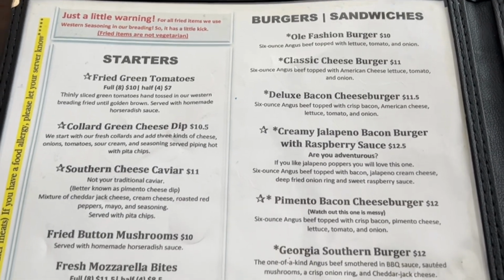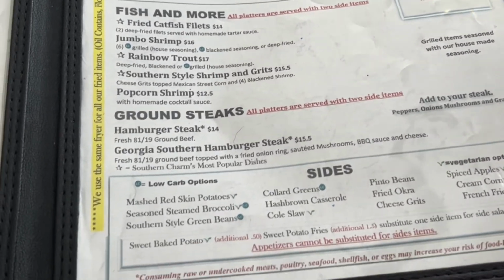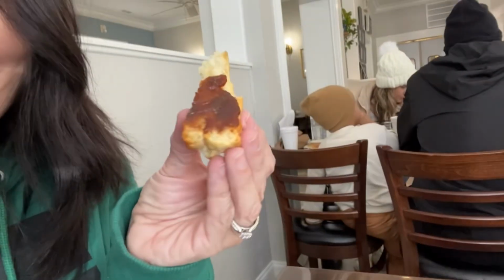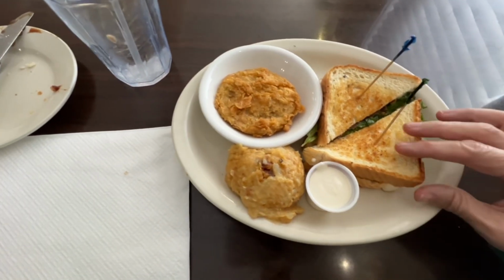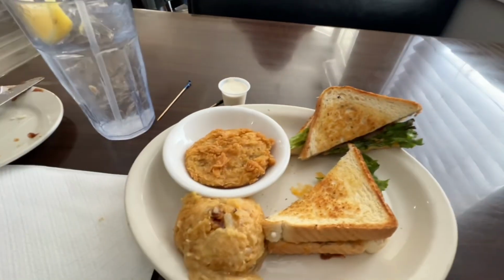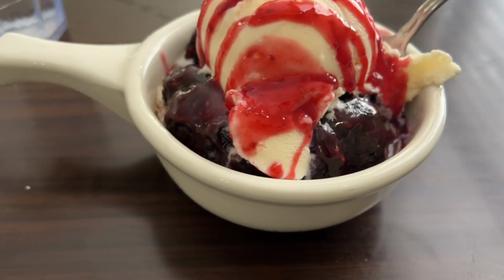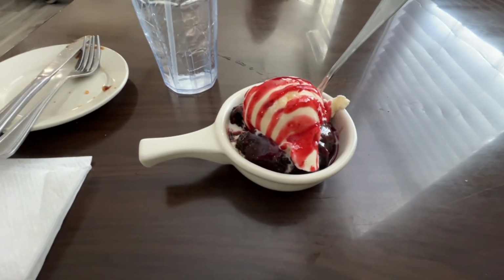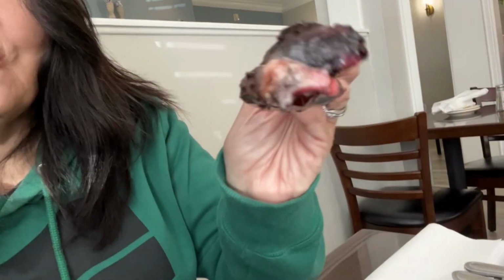Eating at Southern Charm, Blue Ridge, GA - Delicious Food, Great Service, Southern Cooking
On a  visit to Blue Ridge, Georgia I decided to eat at Southern Charm. There were so many great items listed on the menu. I asked my waitress for something she liked and I ended up ordering “The Charm Sandwich”, it was great. The dessert was chicokare Raspberry molten Lava cake , it  laas great too!  I recommend this place to eat if you are ever in the Blue Ridge area  and love good ole southern cooking. The meal was affordable too. Let’s not forget they start you out with a warm biscuit and warm apple butter! Yum!! They are known for their Great Southern Cooking.

I hope that you will give the video a 👍🏻 and if not already , will become a Subscriber to my channel .  ❤️

Southern Charm Restaurant - Blue Ridge - Georgia - Biscuit - Apple Butter - The Charm Sandwich - Raspberry Chocolate Lava Cake - Delicious - Food Tour - 2024